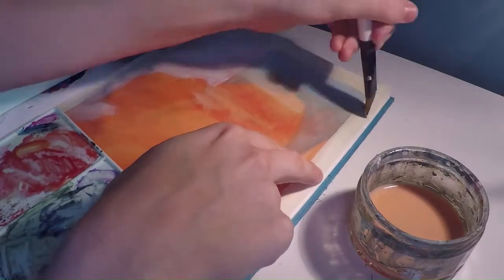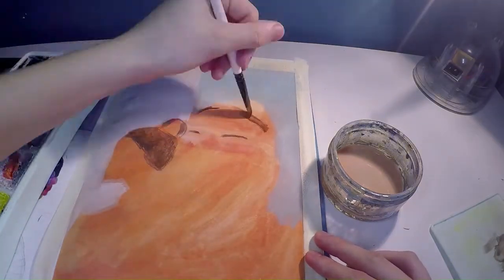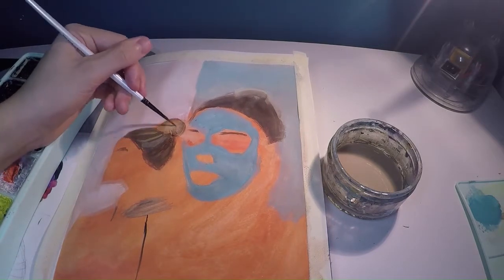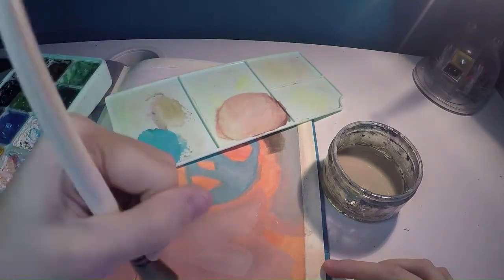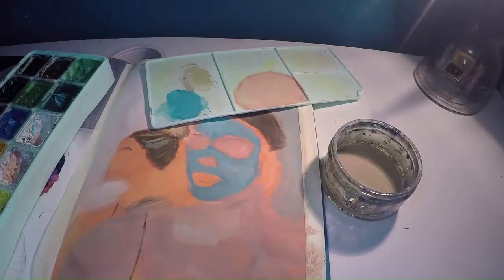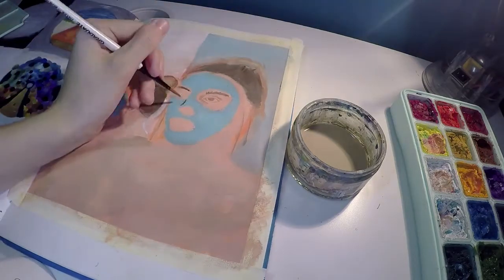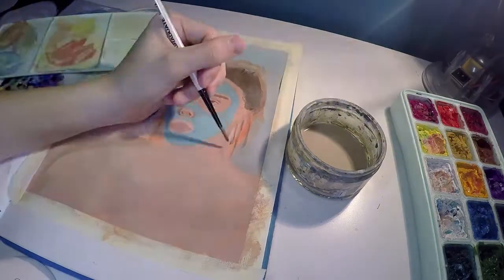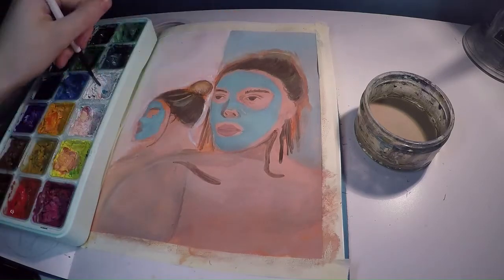Paint with me Gouache mirror portrait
Socials:
Tictok I guess. isobelsanders0

isobelsanders

gouache painting paint tutorial paintwithme gouache gouachepainting portrait idk